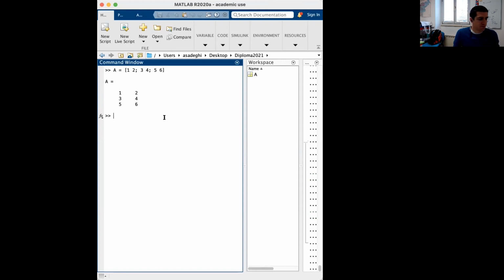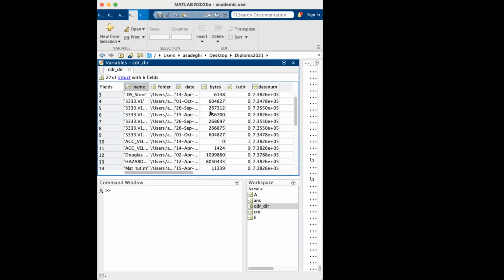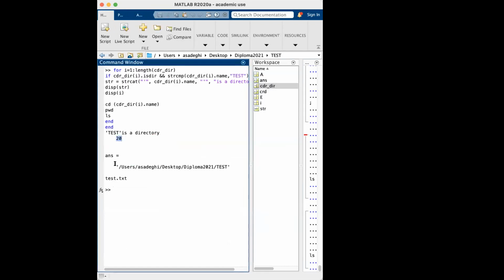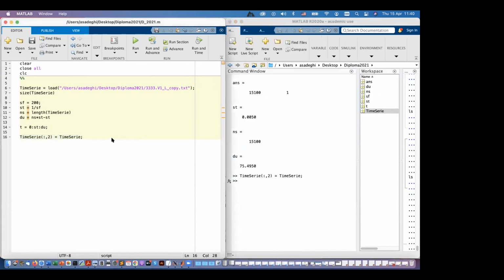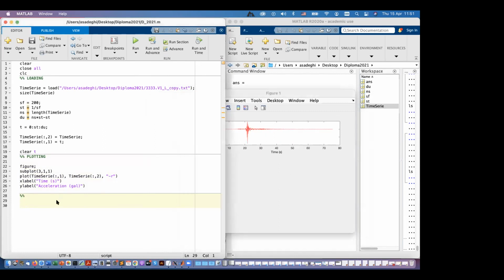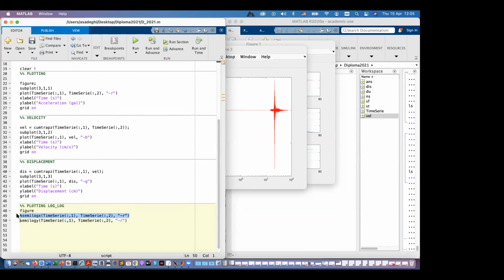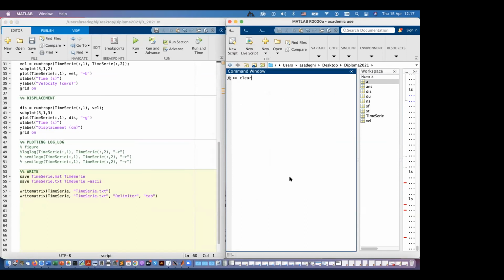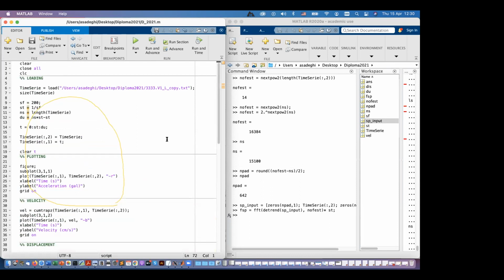Observations and Computer Methods (ESP-OCM) Lecture 18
A. Sadeghi
ESP-OCM-L18-Sadeghi-Zoom.mp4